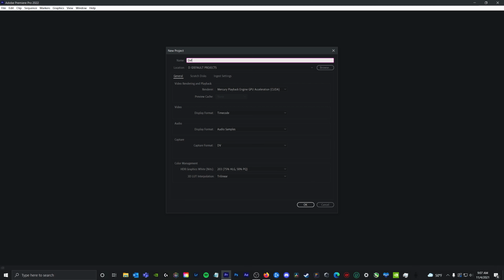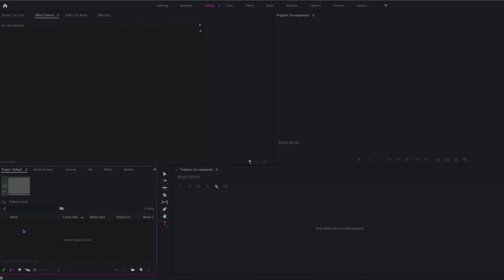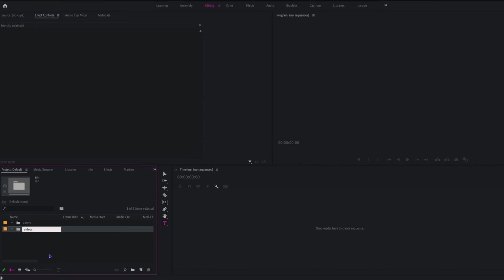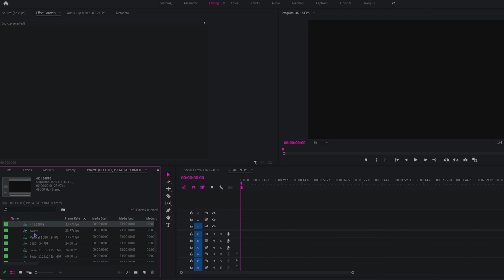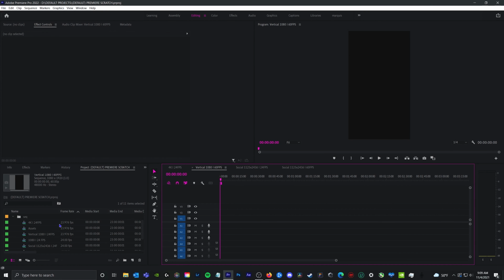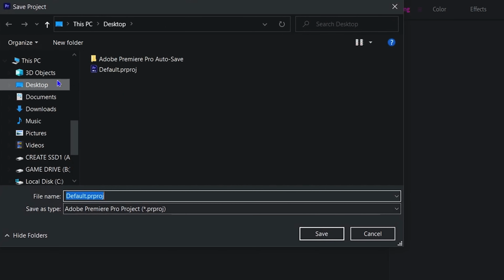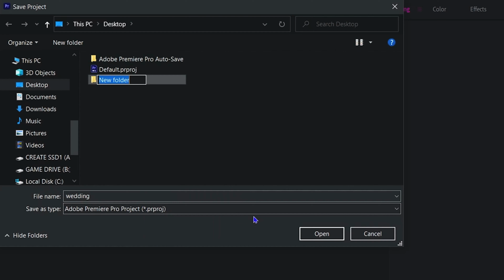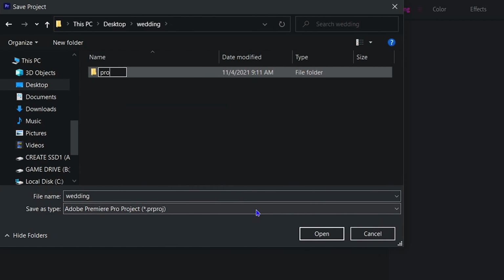Simple Premiere Tips to Speed Up Your Workflow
In this video I go over how saving a default project before hand can help you
start your projects faster in premiere pro.